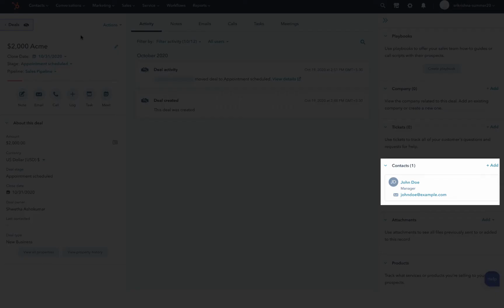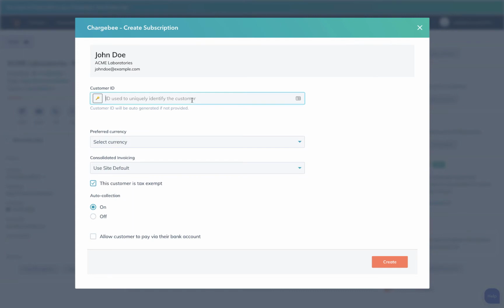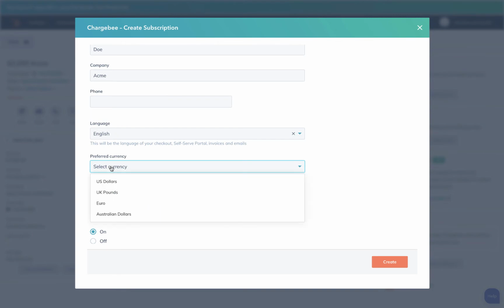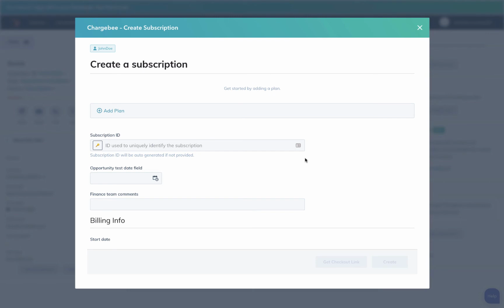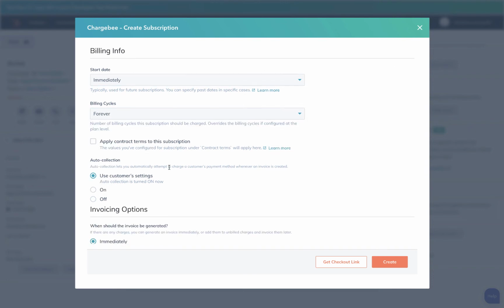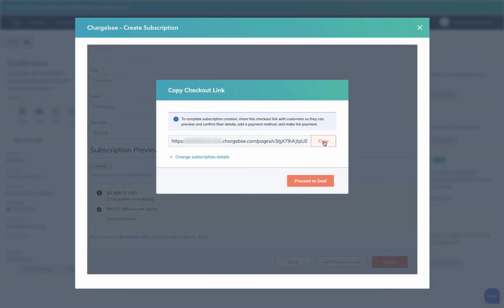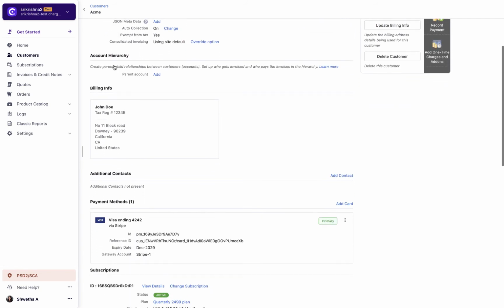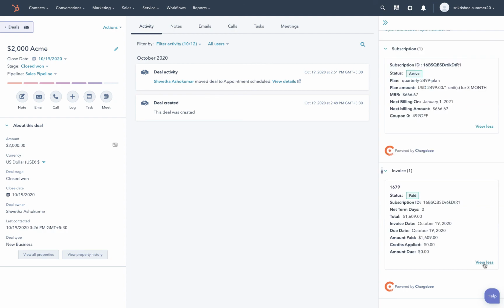Creating Subscriptions in Chargebee from HubSpot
Watch this video to understand how your sales team can create subscriptions in Chargebee directly from HubSpot.